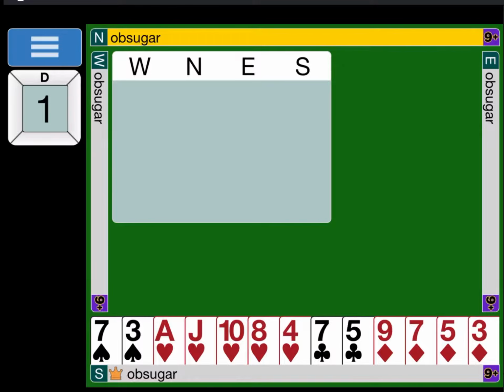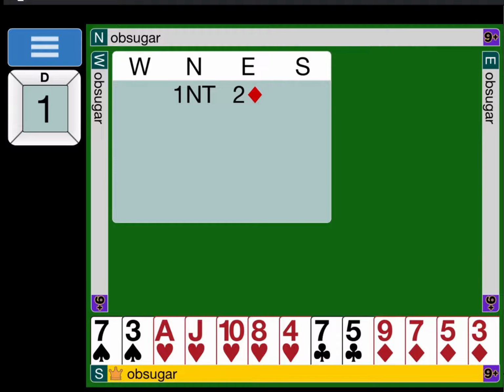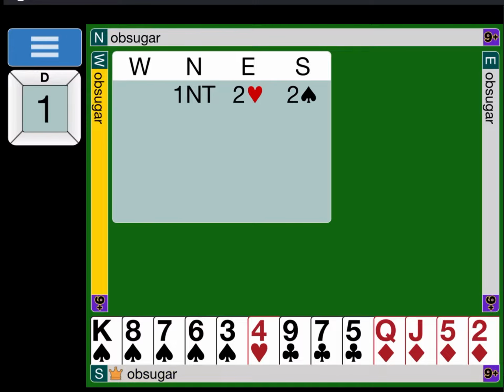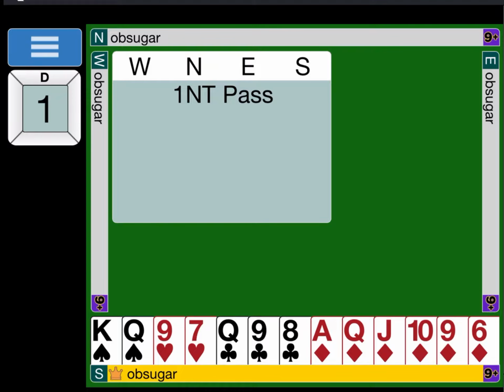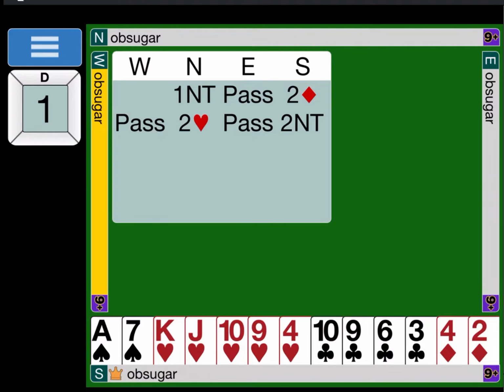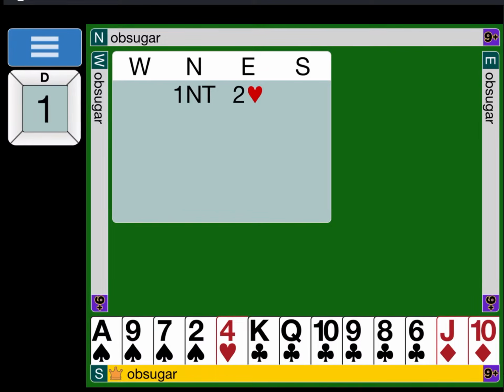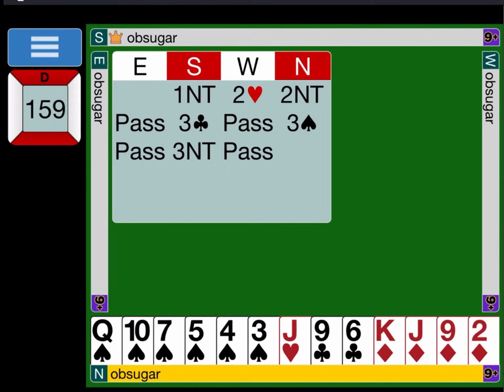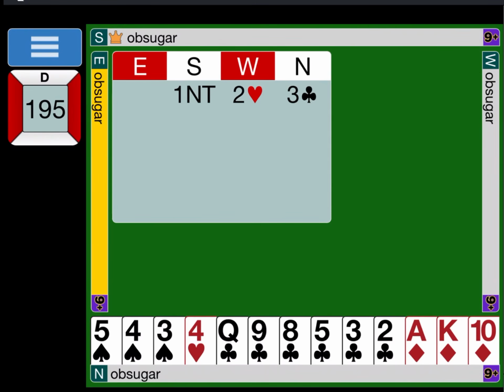Next Steps: Lebensohl, Week 2 class video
Next Steps is a series of classes held on Wednesdays at 4 pm eastern in Billies Retreat (bilbridge.com) on BBO.  We have a pairs tourney with a field limited to beginners and intermediates every Saturday for BBO Points, followed by a video review the next day.